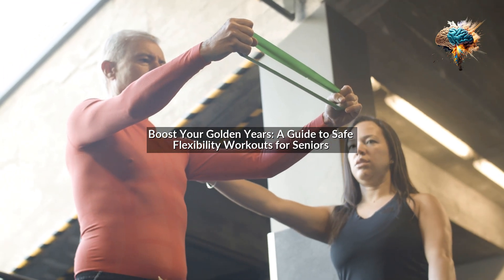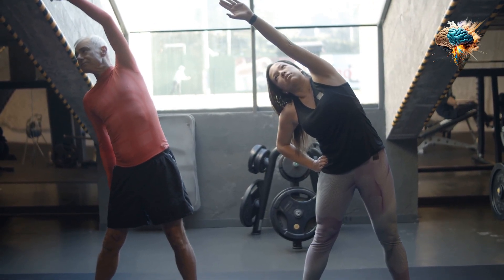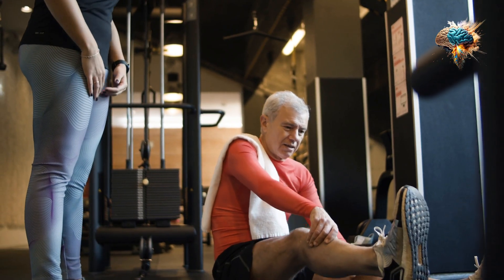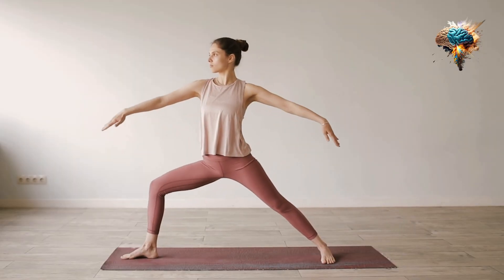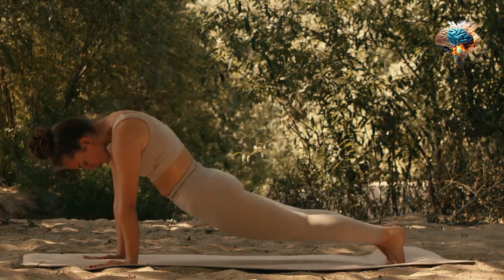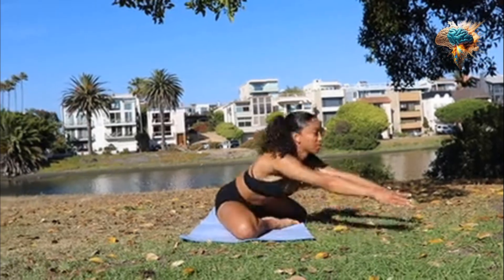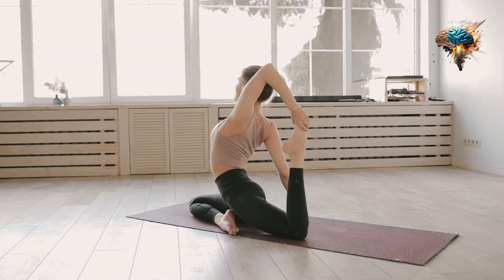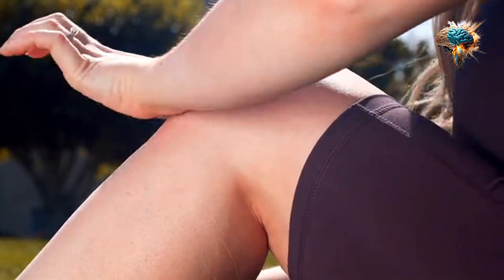Boost Your Golden Years: A Guide to Safe Flexibility Workouts for Seniors